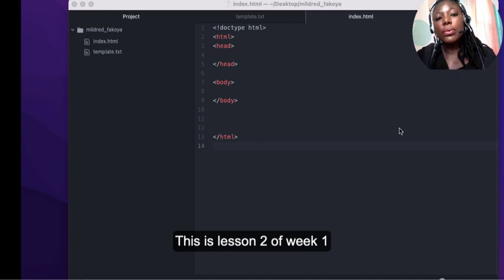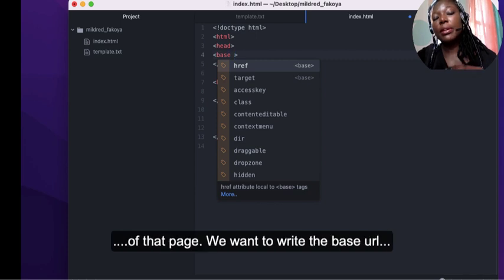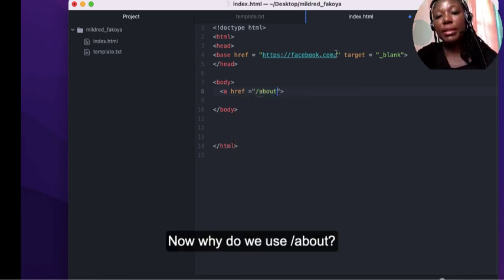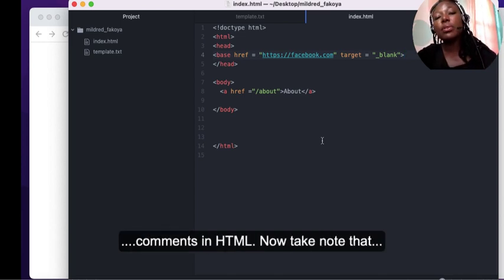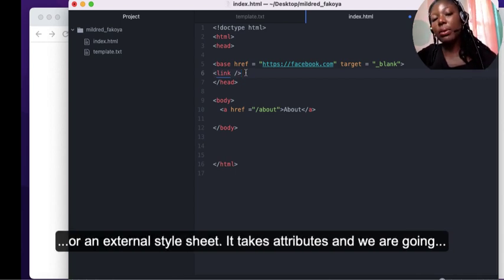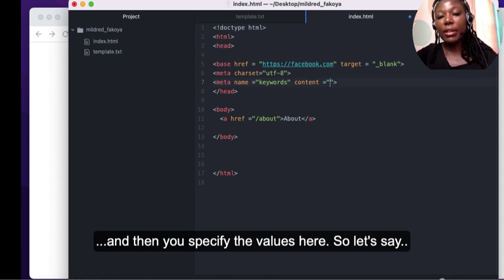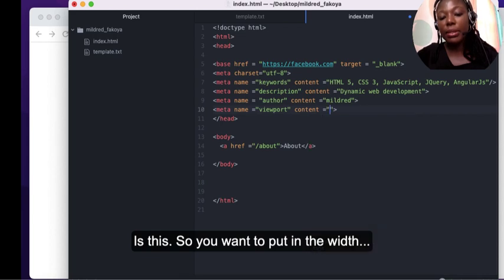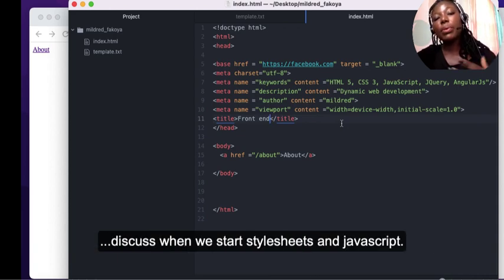Week 1 Lesson 2